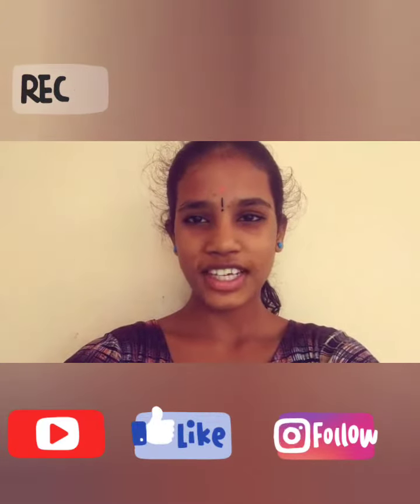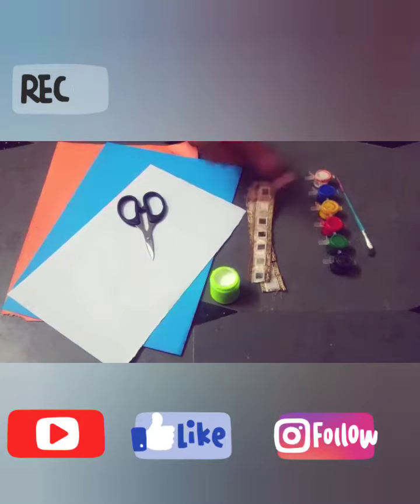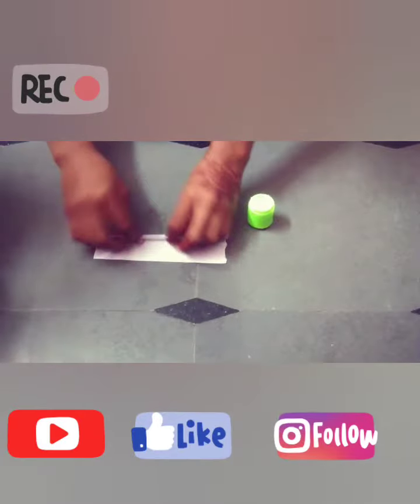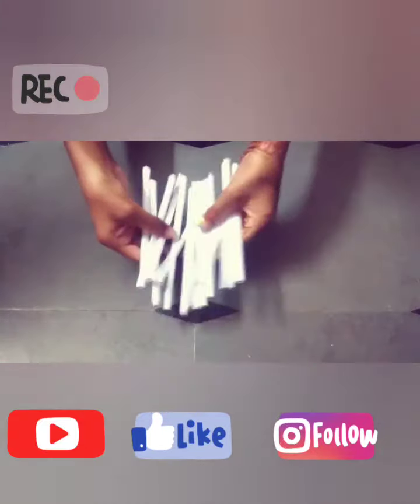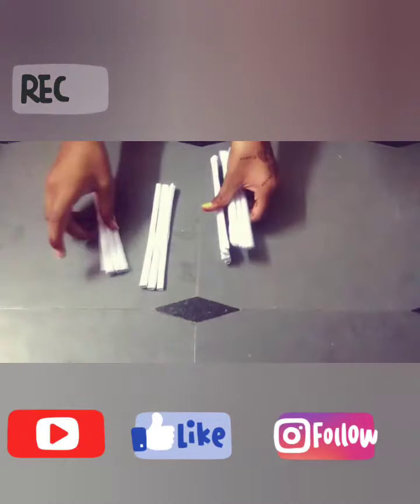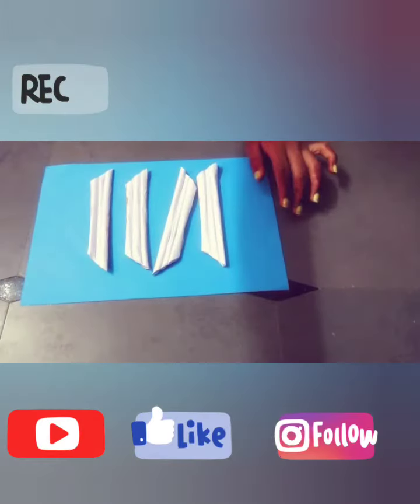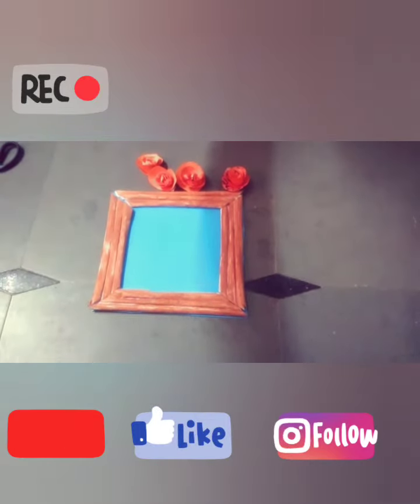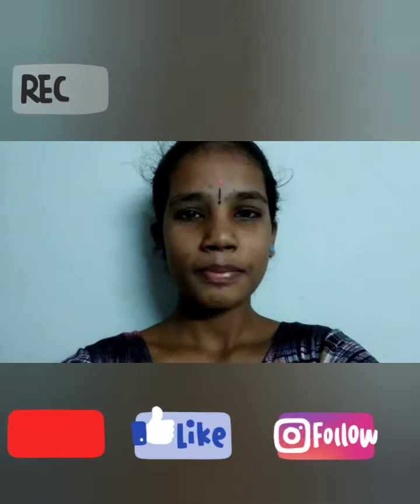CONTESTANT NO 21 || HAND MADE COTTAGE || ONLINE COMPETITION